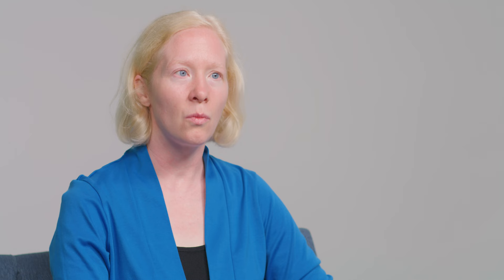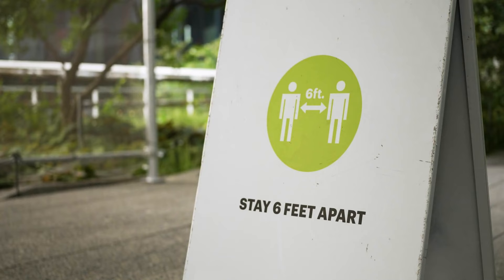Dr. Kimberley Brownlee | Professor, Philosophy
Dr. Kimberley Brownlee is the leading expert in two areas of moral and political philosophy: a) the philosophy of social human rights, loneliness, and belonging, and b) the ethics of conviction and civil disobedience. She is inspiring a growing community of scholars to turn their collective attention to previously neglected problems concerning sociability, rights, and belonging.

Dr. Brownlee was named a new Member of the Royal Society of Canada in 2022. The fellowship of the RSC comprises over 2,000 Canadian scholars, artists, and scientists, peer-elected as the best in their field. These are individuals from all branches of learning who have made remarkable contributions in the arts, the humanities and the sciences, as well as in Canadian public life.